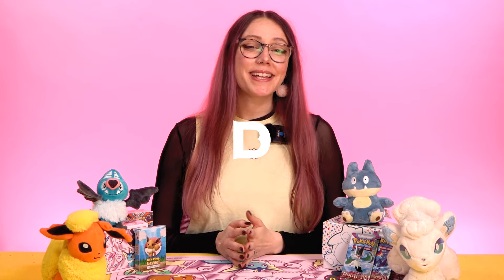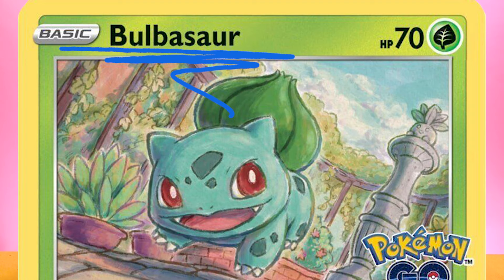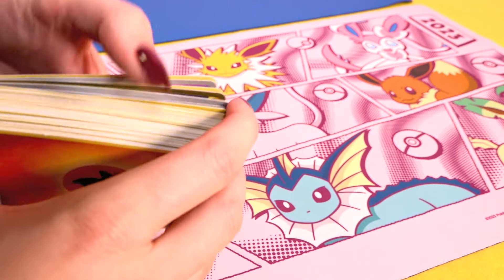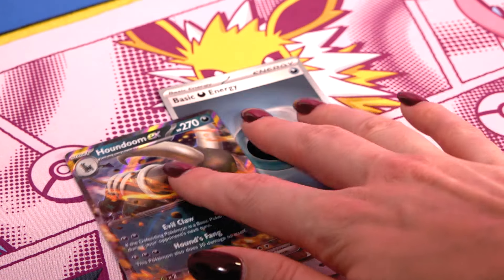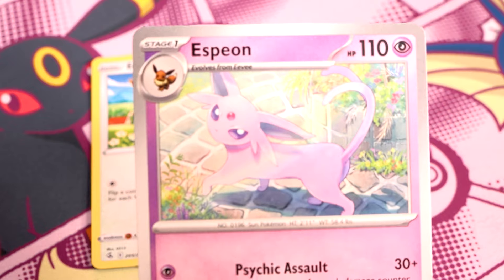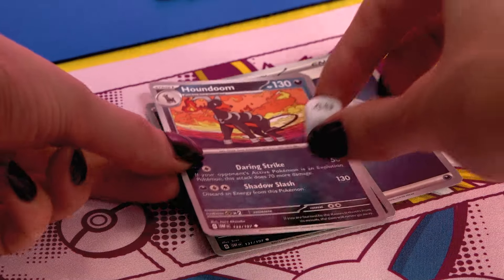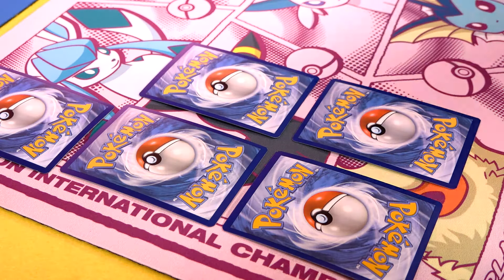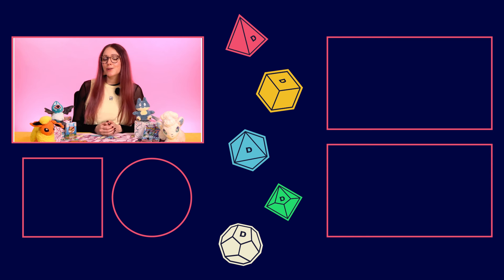How to play Pokemon TCG for absolute beginners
The Pokemon trading card game is quick and simple to learn once you know the basics. So to make sure you don't hurt yourself from Confusion,, we've broken down everything you need to know when playing in a step by step guide. Evolving Pokemon, attaching energy cards, and all those special conditions in just ten minutes. So whether you love the games and want to play more, are obsessed with collecting cute creatures, this is your chance to learn how to play the Pokemon TCG.

Intro 00:00
What deck to use? 00:46
The basics 01:55
The setup 02:41
On your turn 03:56
Attacking 05:59
Evolving Pokemon 08:02
Special Conditions 09:07
How to win 11:24
Learn online 12:17
Outro 12:49

Become a Dicebreaker member to get access to exclusive videos and perks

For more news, reviews and recommendations, as well as coverage from the world's biggest board game events, check out